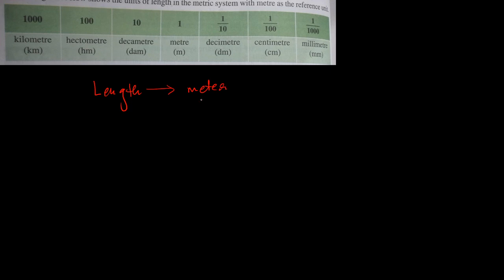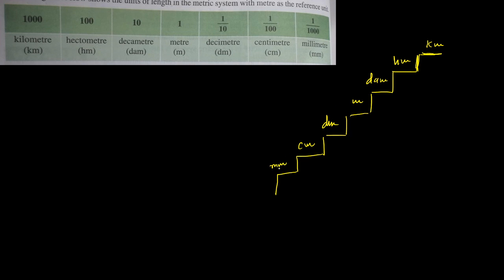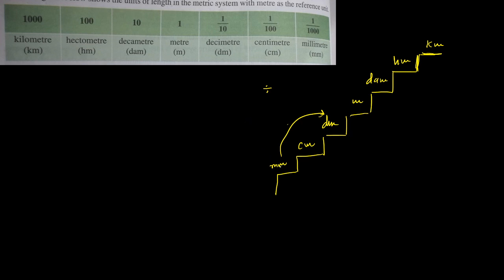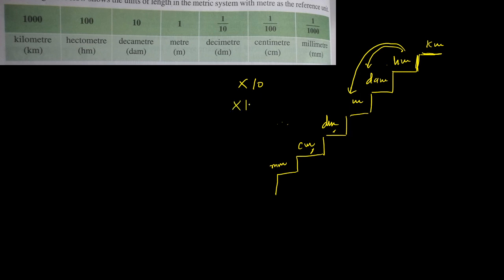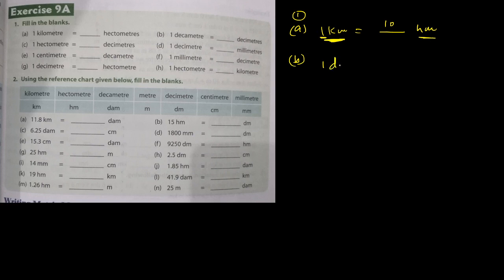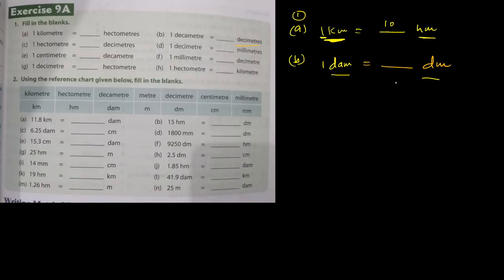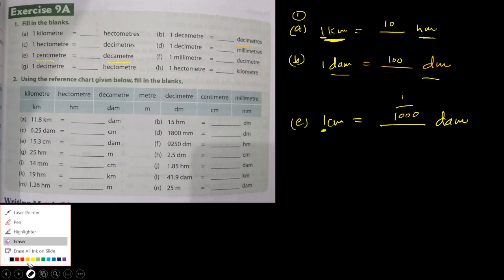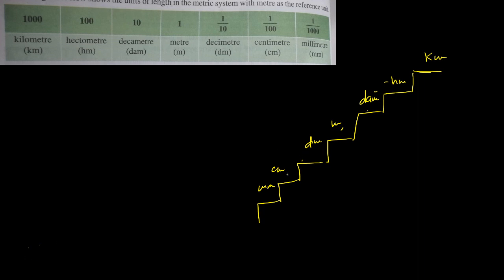Measurements | Ex 9 A | Class 5 | Maths